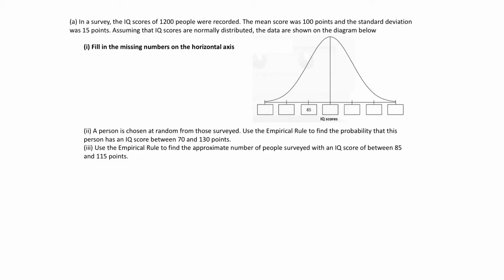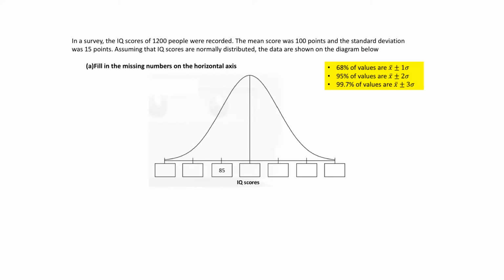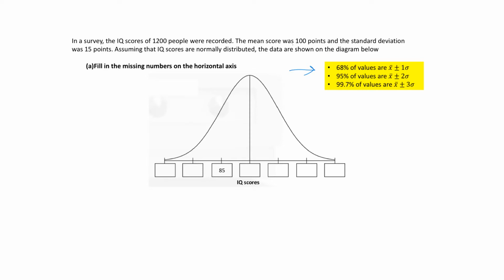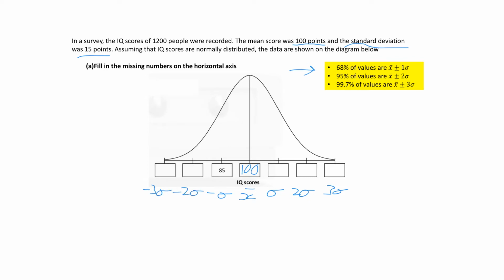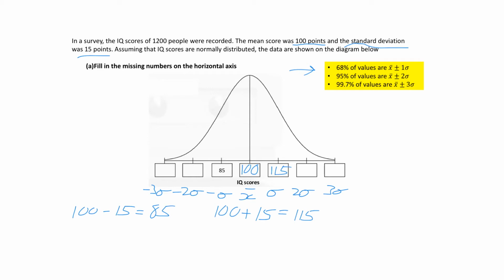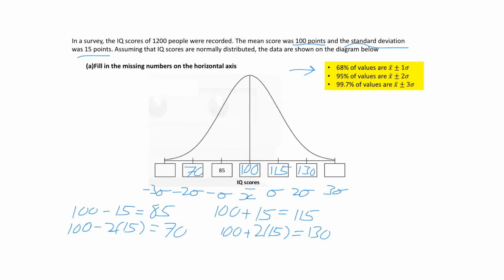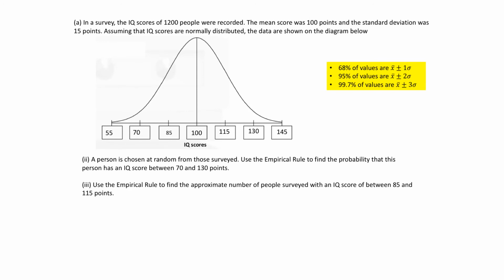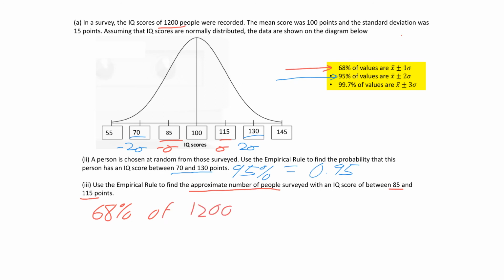Leaving Cert Maths: Ordinary Paper 2 - 2017 Q5 (a)